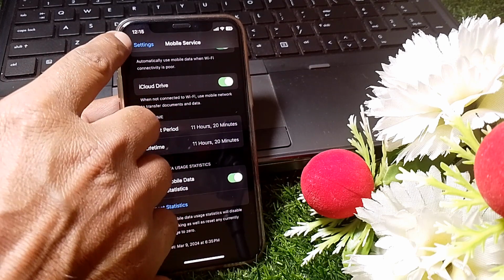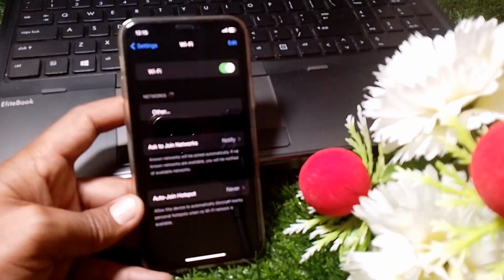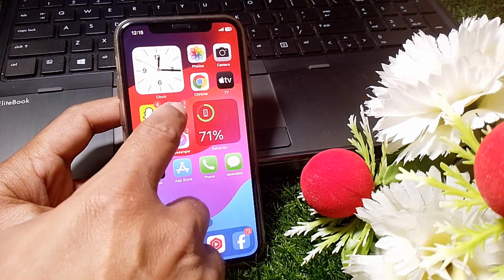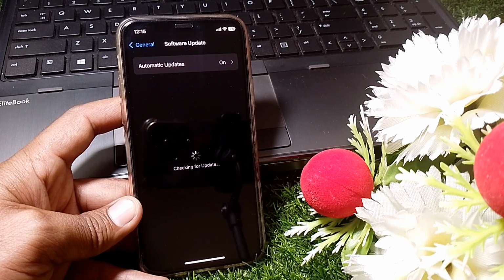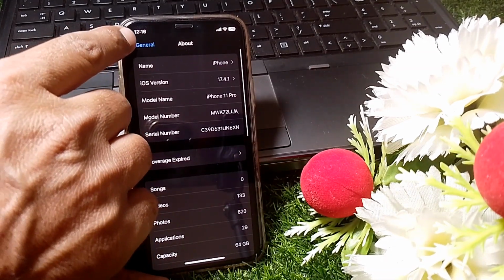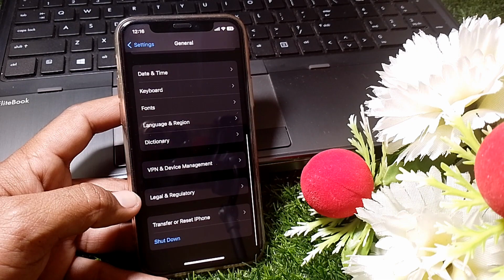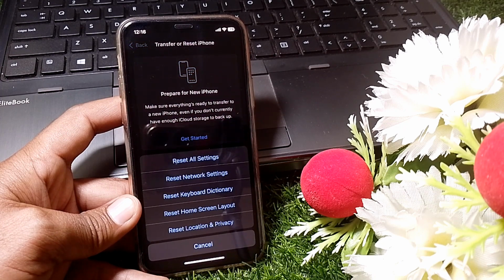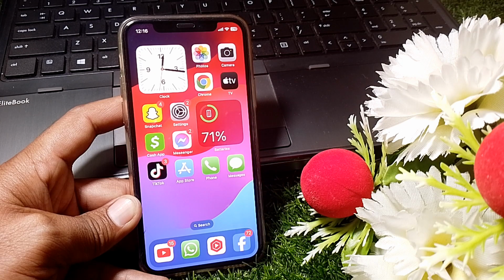Cellular Data is Turned Off Turn ON Cellular Data or Use Wi-fi to Access Data. Settings oK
Hi Everyone, After watching this video you will be able to know " Cellular Data is Turned Off Turn ON Cellular Data or Use Wi-fi to Access Data. Settings oK ". So get rid of this problem and enjoy your device.

cellular data is turned off turn on cellular data or use wi-fi to access data,
turn on cellular data or use wifi to access data,
how to fix cellular data is turned off turn on cellular data or use wi-fi to access data,